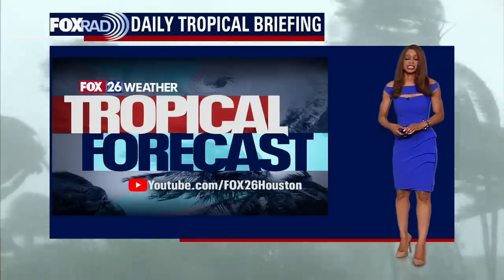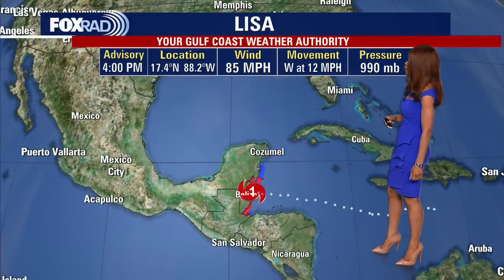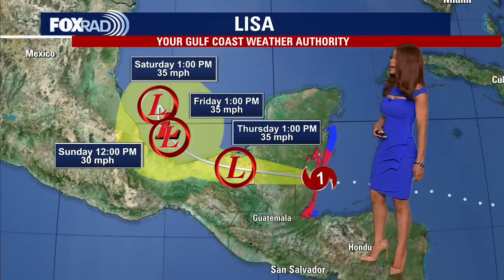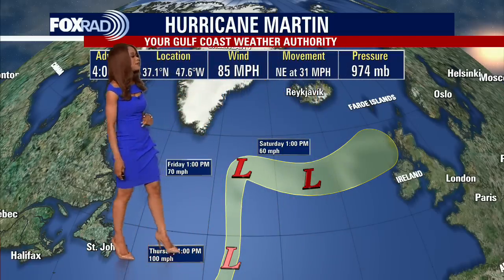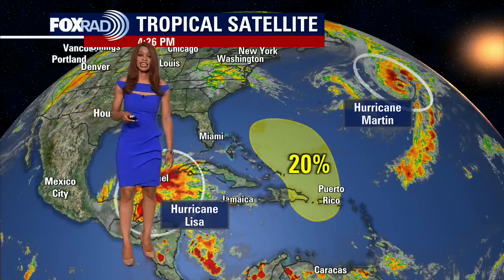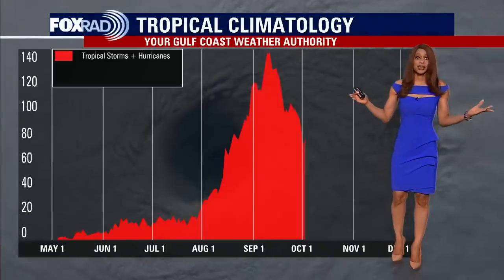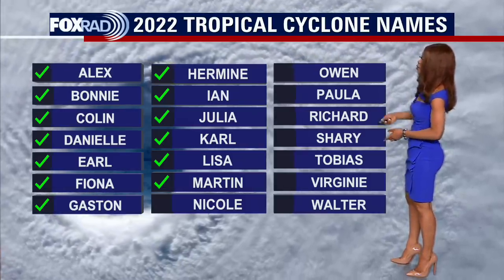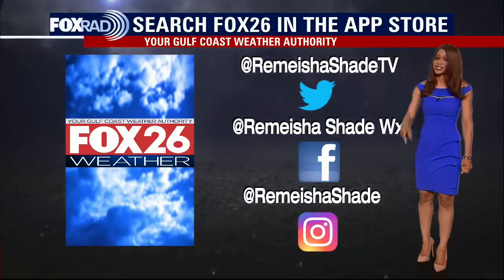Tropical Weather Forecast - November 2, 2022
Hurricane Lisa has strengthened to 85 mph and as of this afternoon is making landfall near Belize City in Central America. It will bring heavy rain, strong winds and a storm surge threat to Belize and parts of the Yucatan Peninsula before weakening to a tropical depression by Thursday.  Hurricane Martin is also at 85 mph in the north central Atlantic and is not expected to impact land. Martin will lose tropical characteristics as it races to the NE into colder waters.